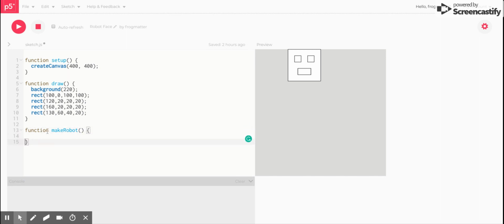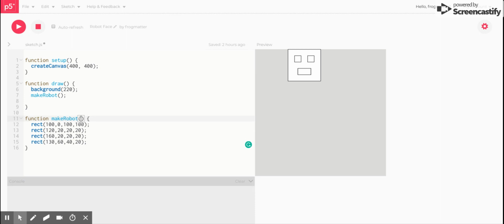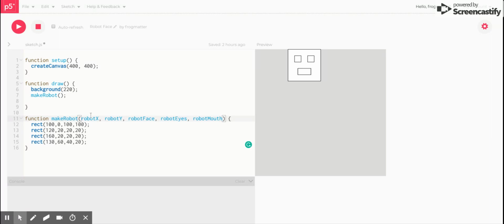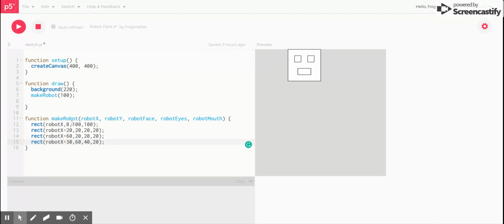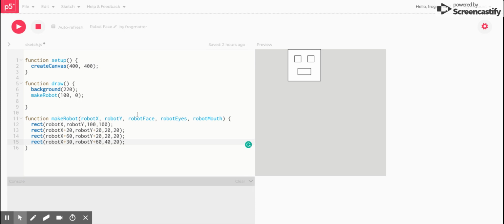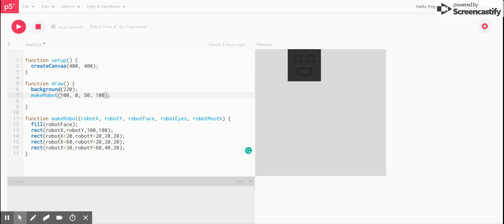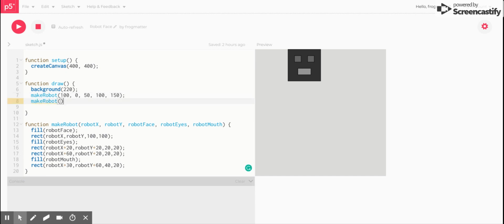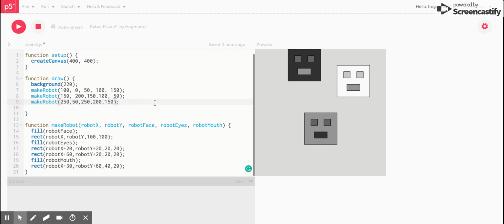p5.js Web Editor | Robot Face